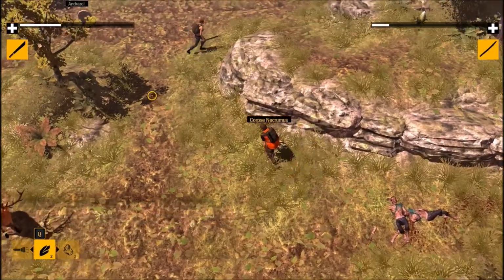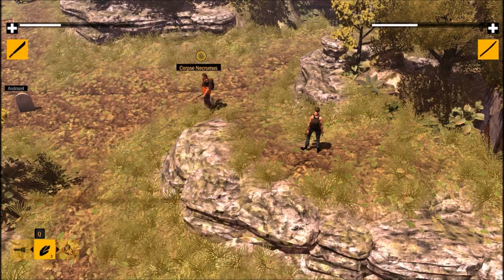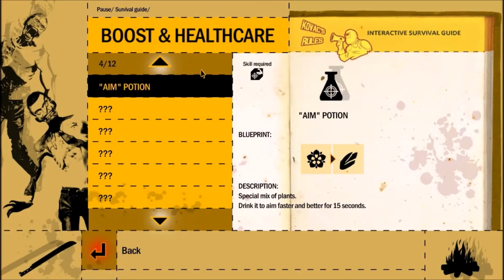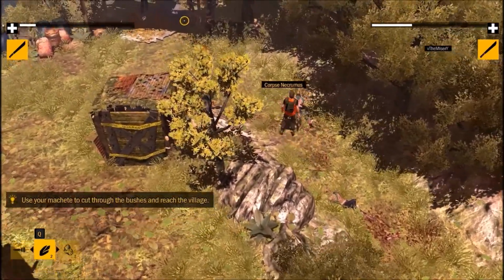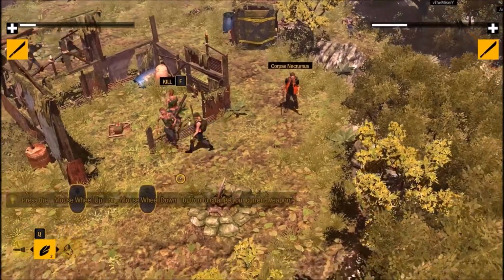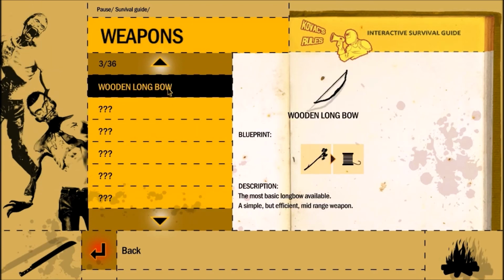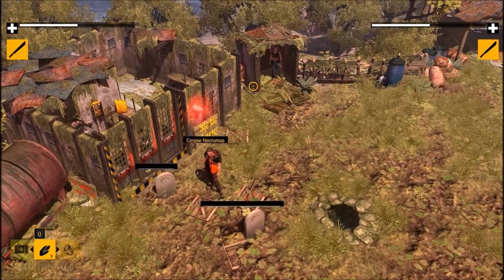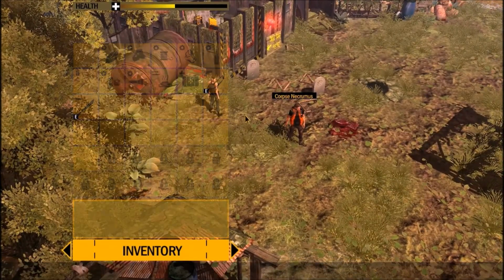Girl Gamer Got Wood! How to Survive!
Online Co-op with Corpse Necrumus.

Twitch = (Livestream almost every night)